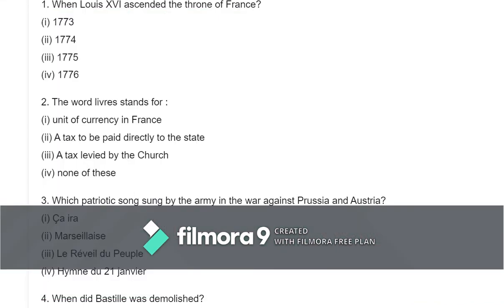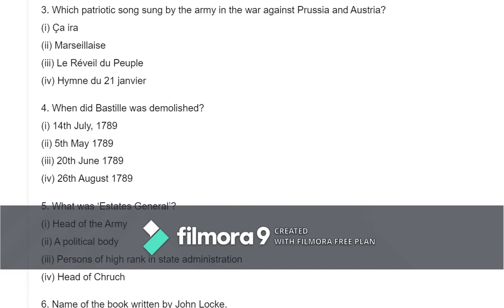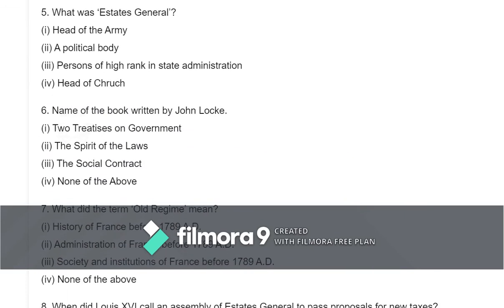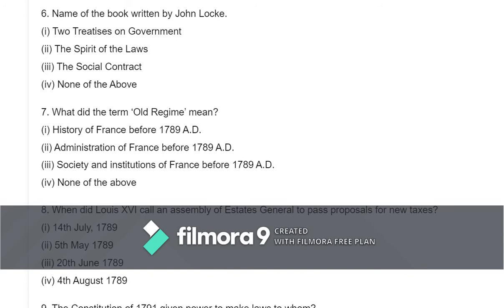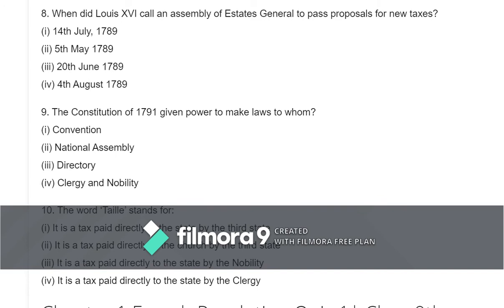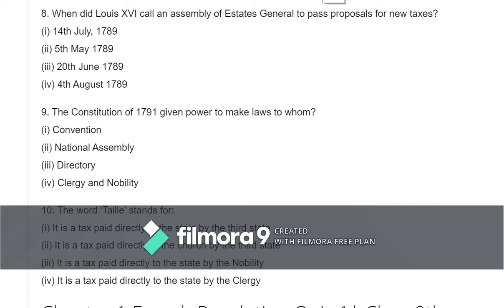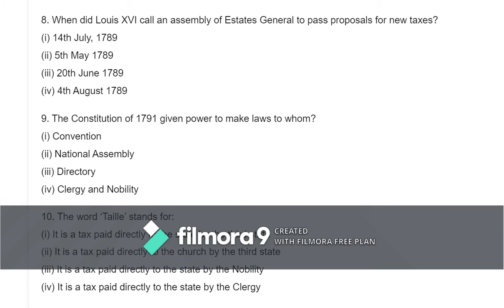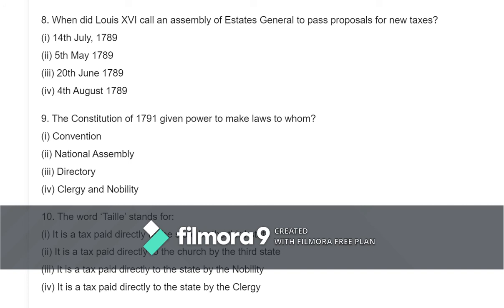Multiple choice questions on The French Revolution || frequently asked mcq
in this video we will be discussing 10 important mcq asked from The French Revolution
there will be another part of this video